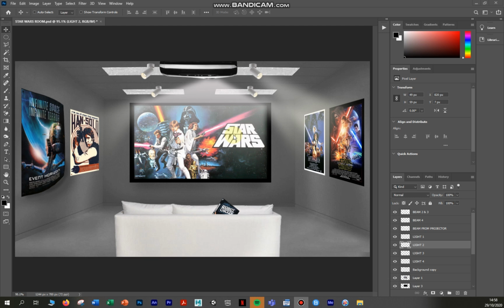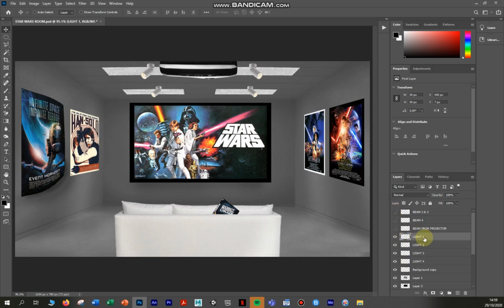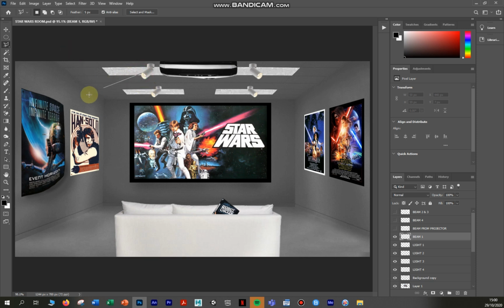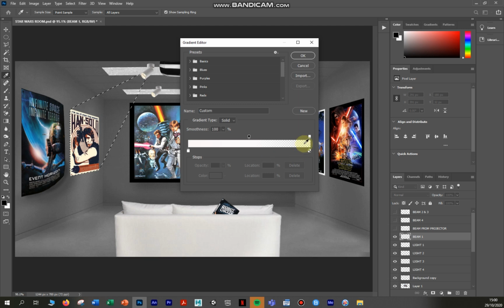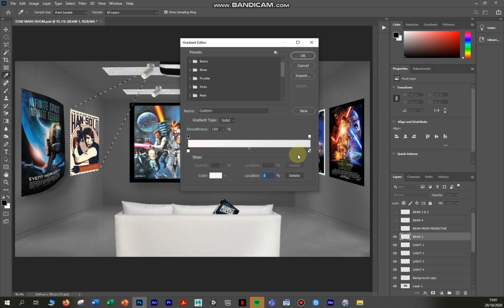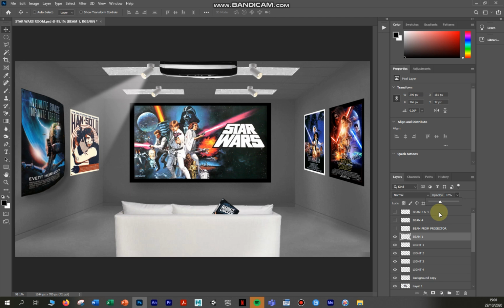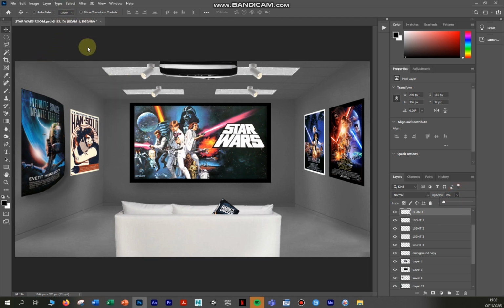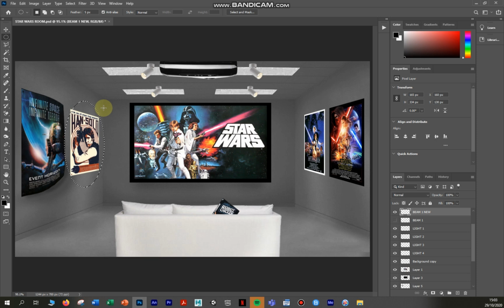SCFE PHOTOSHOP TUTORIAL SPOTLIGHT EFFECTS